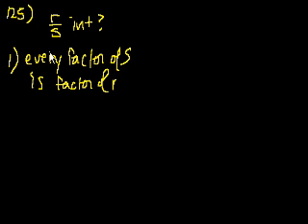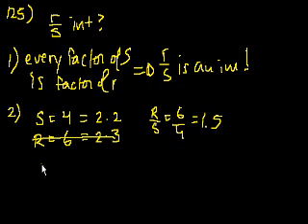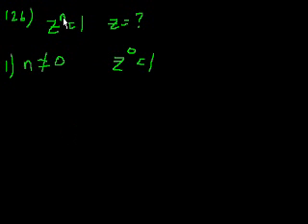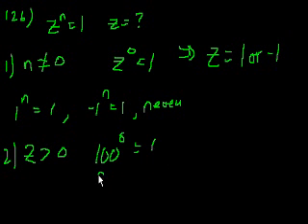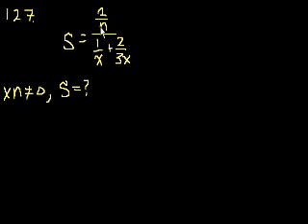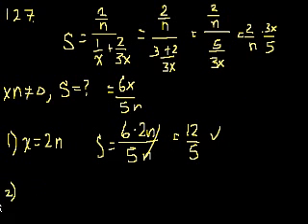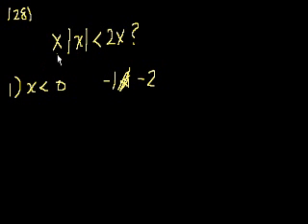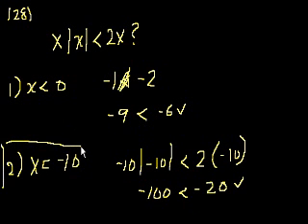GMAT: Data sufficiency 31 | Khan Academy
Courses on Khan Academy are always 100% free. Start practicing—and saving your progress—now

125-128, pg. 288. Created by Sal Khan.

GMAT on Khan Academy: Sal works through the 249 problem solving questions in chapter 5 of the the 11th edition of the official GMAC GMAT Review (ISBN Number: 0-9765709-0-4 published in 2005)